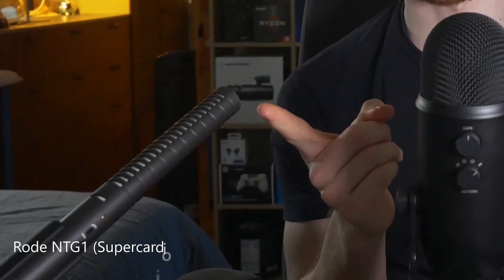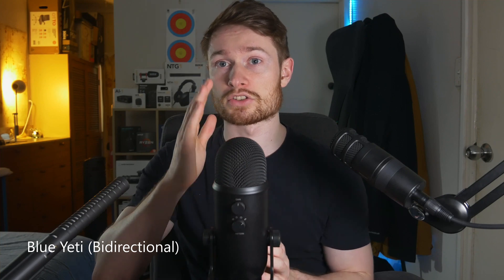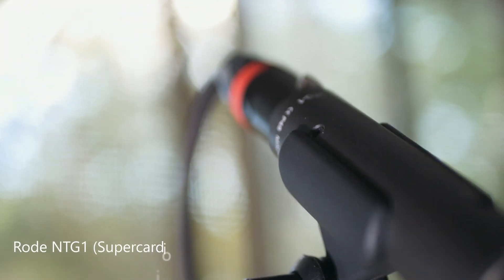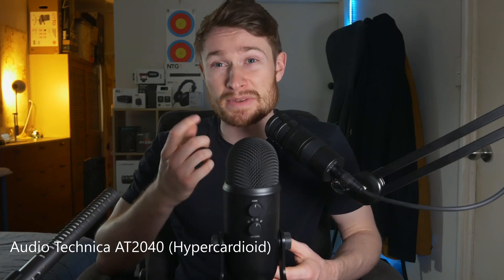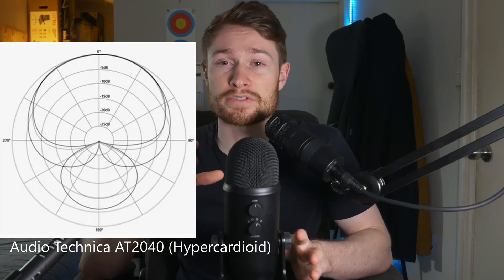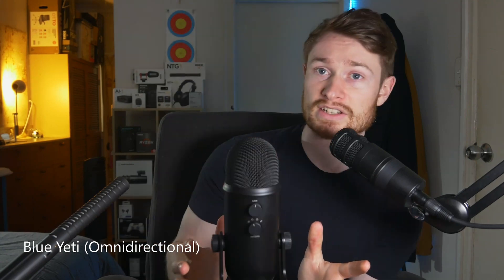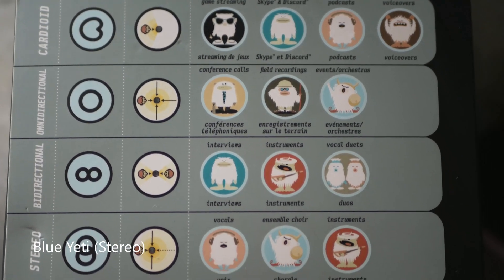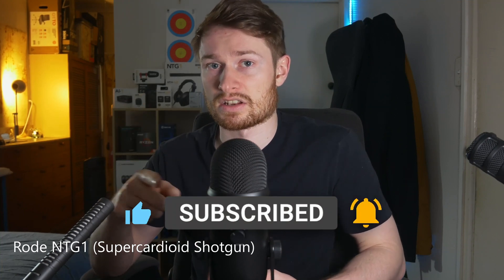Choosing The Right Microphone: Polar Patterns Explained (Blue Yeti, Rode NTG1, AT2040)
Let's talk about polar patterns, or how microphones pickup sound.

Streaming Mondays, Wednesdays and Saturdays, 8-11pm AEST right here (3-6am PST, 6-9am EST, 11am-2pm UCT, 2-5pm MET)